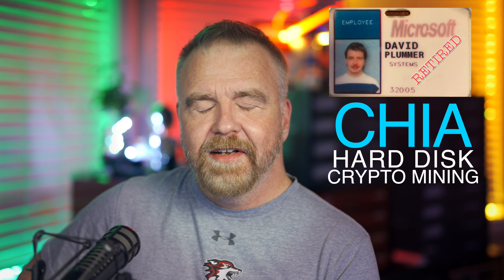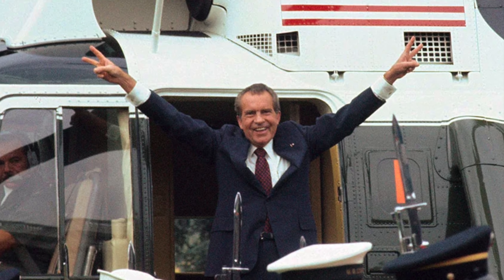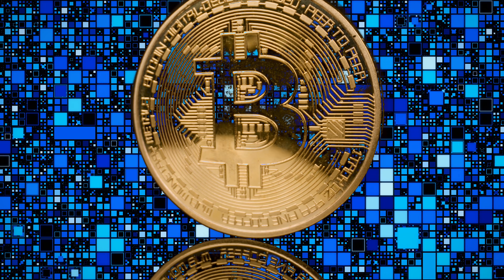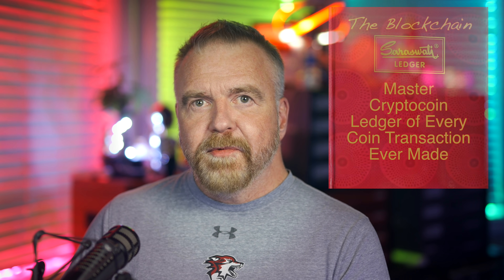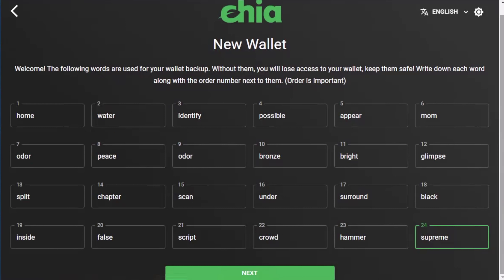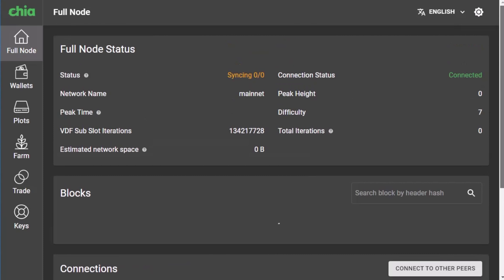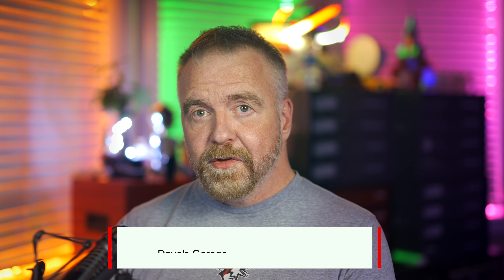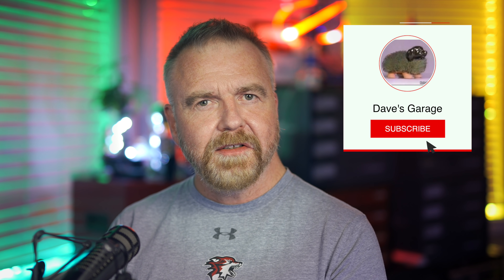Getting Started With Chia: SSD & Hard Disk Crypto-Currency Mining/Farming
The price of SSDs is already increasing due to anticipation over Chia farming!  If you're ready to get started with Chia and SSD and Hard Disk Crypto-Currency, this is the introduction to farming (mining) Chia that you've been waiting for!

Dave explains how crypto currency works, what the blockchain is and how it acts as a decentralized main ledger. He explains how Chia disk space mining is different from traditional systems such as Bitcoin and then walks you through the installation of the Chia software.  Finally, he shows you how to start you first farm for producing the future currency.

00:00 - Intro
00:58 - Welcome to Cryptocurrency
02:10 - Paper Coins and the Big Ledger
03:00 - The “Prime” Coin
04:08 - Introducing the Blockchain
05:06 - The Keeper of the Blockchain
05:49 - Anonymity and Privacy: The Wallet
06:18 - Lost Wallets
06:35 - The UK Dump Wallet
07:50 - Proof of Work
08:45 - ASIC mining: doing hash all day
09:30 - Time vs Space
10:00 - How Chia Works
10:35 - Downloading and Installing Chia
11:05 - Creating Your First Wallet
12:06 - Port Forwarding if Required
12:26 - Starting Your Chia Farm
13:00 - No Sleeping!
13:25 - Remuneration Resignation
14:00 - Wear and Tear on Drives
14:40 - Command Line
15:00 - The Big Reward in the Sky